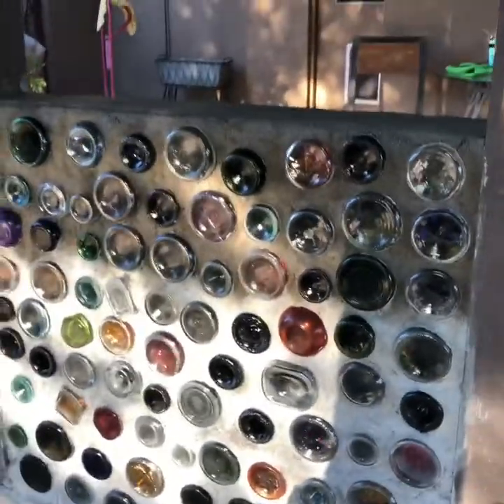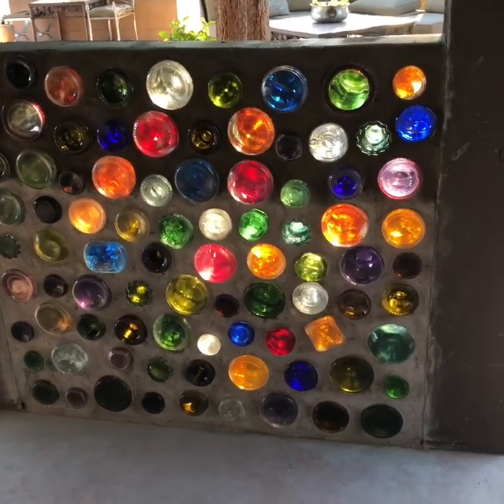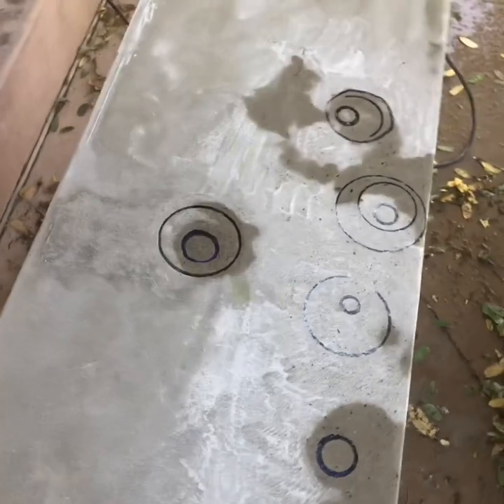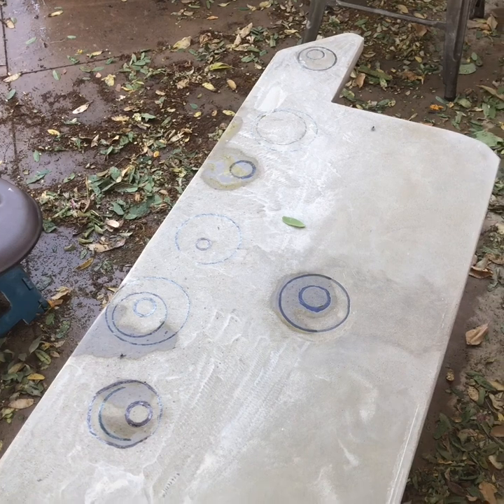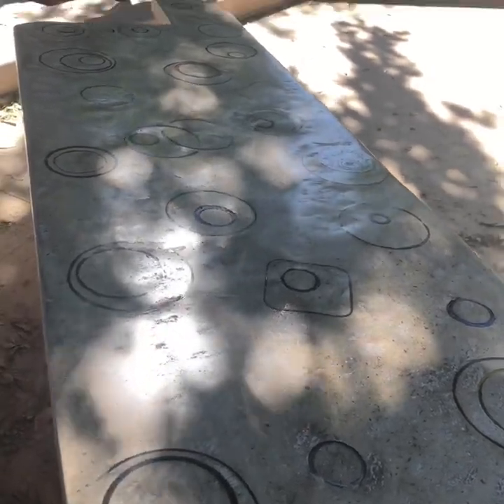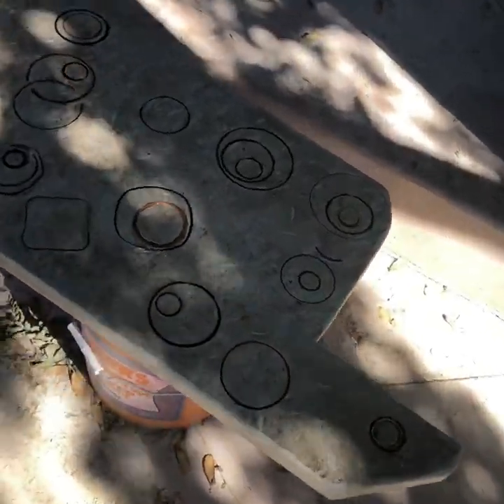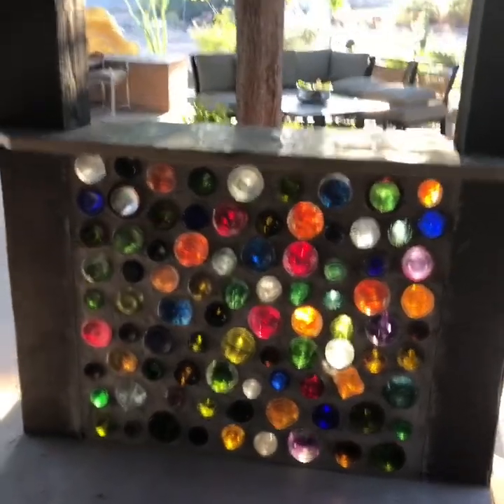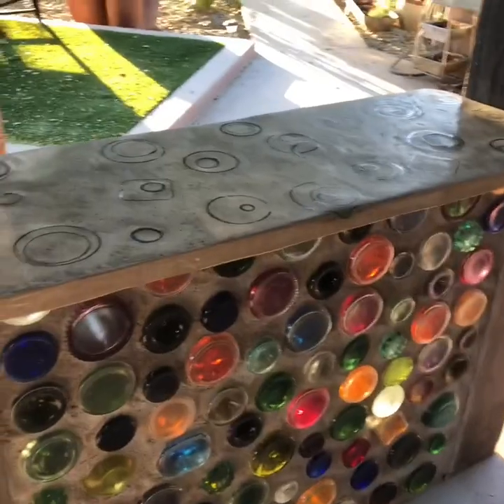Creative recycled bottle wall with concrete glass inlaid countertop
My First video!  I've created at recycled bottle colorful wall with a concrete countertop used as a bar.  The sunlight radiates through at sunset.  I have inlaid glass bottle rings into the concrete countertop, and polished to a smooth surface.  I hope you enjoy my video.  I have always taken on new challenges, and will be posting more videos detailing my upcoming projects.  Thanks Kip